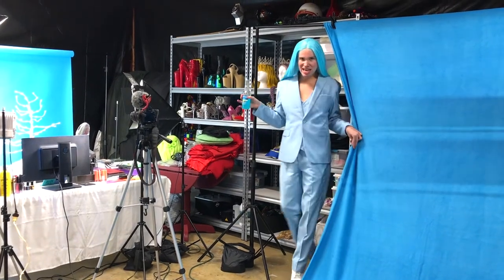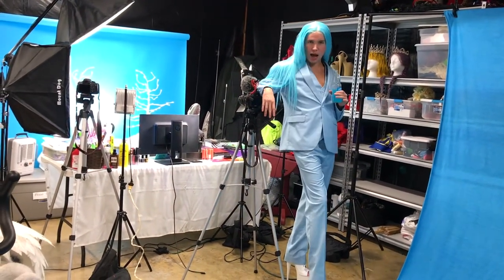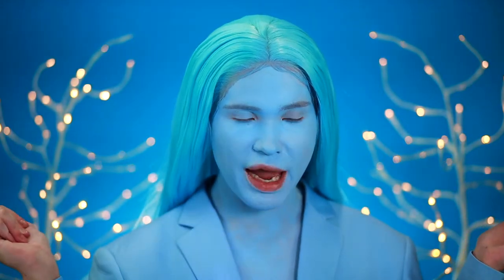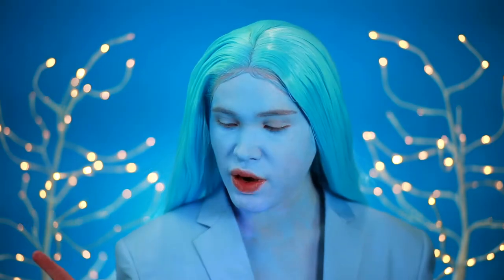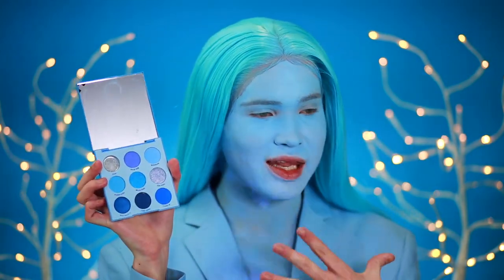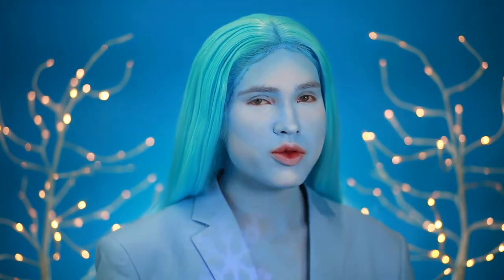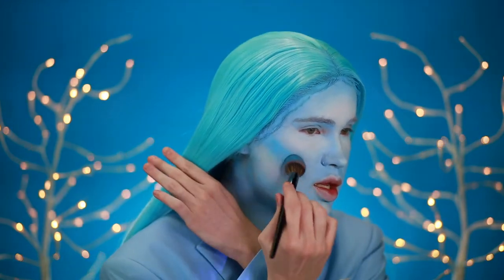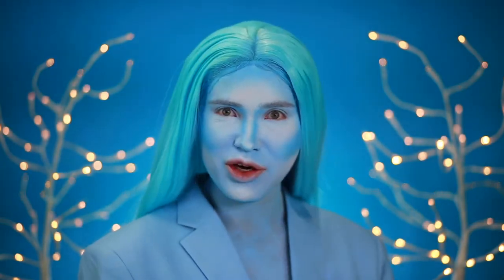Ms. FROST❄️ | Makeup Tutorial | Marsha Sharp🌬☃️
Hi everyone!
We're nearing the end of 2020 so I had to create a few "Christmas" makeup looks for you! Make sure to checkout Mehron

-Let's stay SHARP together!
(Photography Instagram)- @marshallsharp
(Personal Instagram)- @themarshallsharp

-Stock footage by Videezy

Stay SHARP